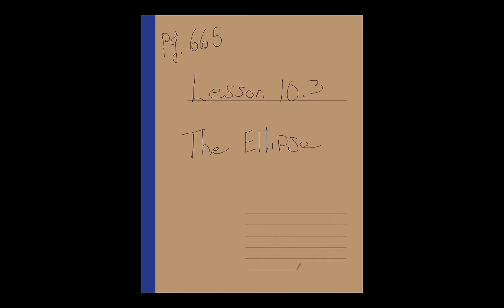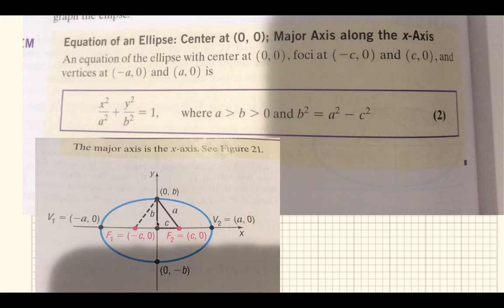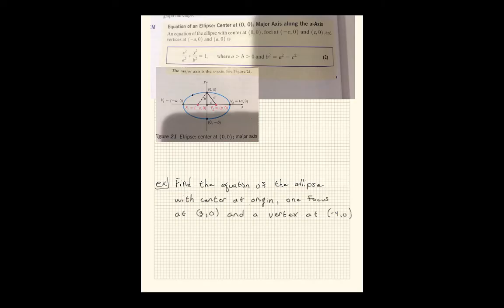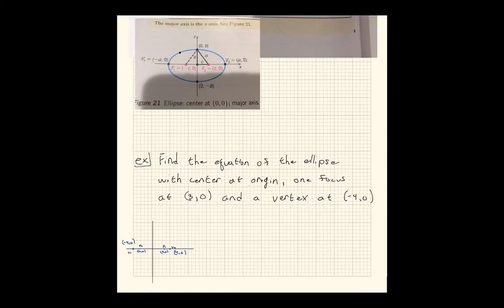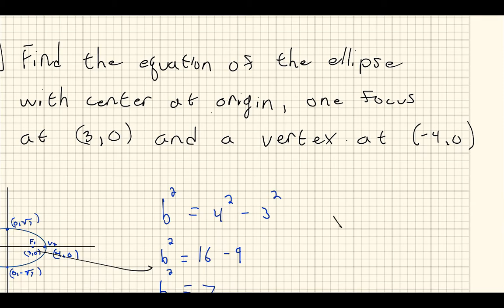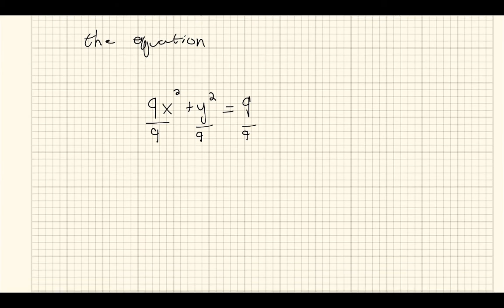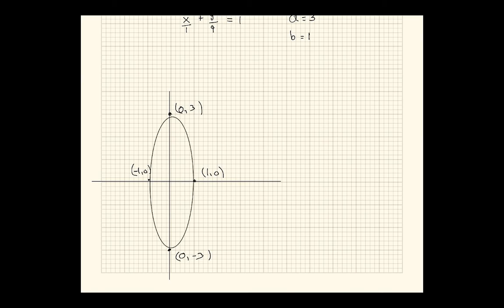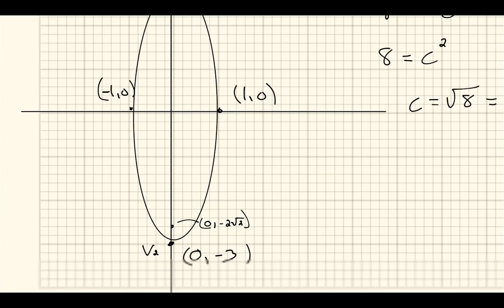Precalculus Lesson 10.3 The Ellipse